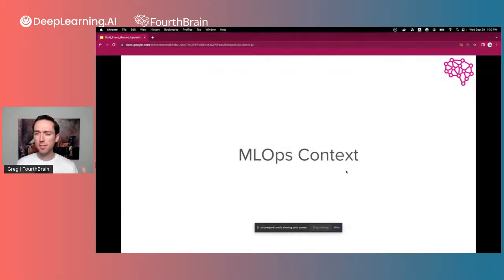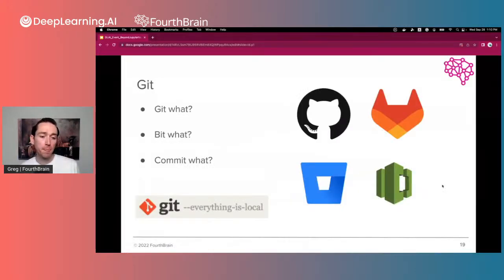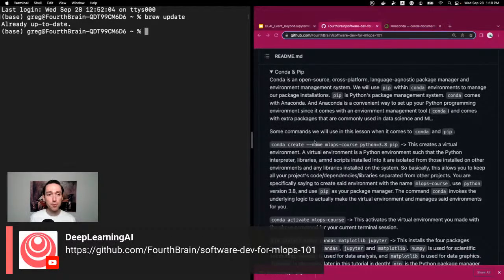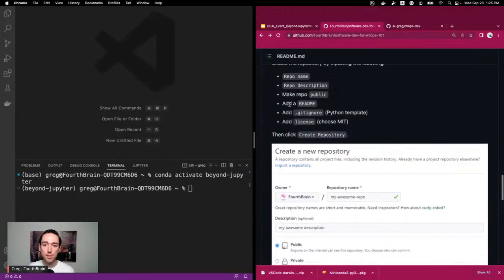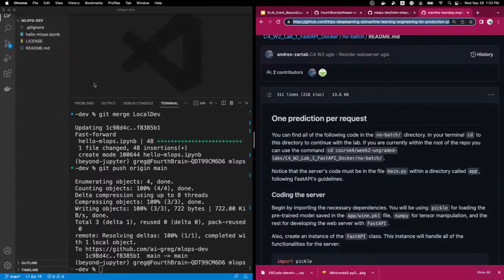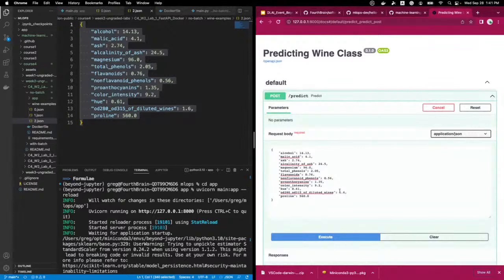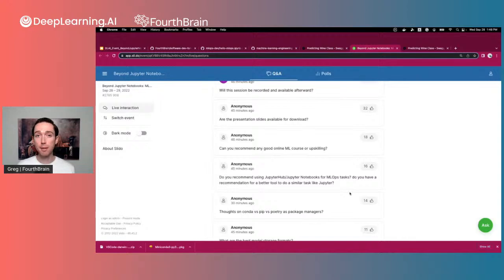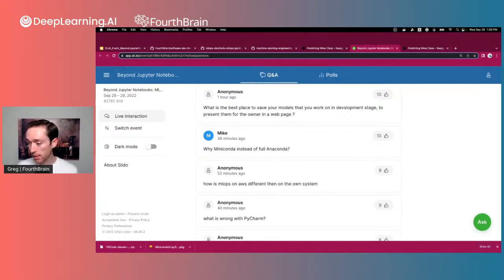Beyond Jupyter Notebooks: MLOps Environment Setup & First Deployment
Join us for a live, interactive workshop on how to set up your new computer to build and deploy industry-standard machine learning applications so that you’re ready to maximize your impact during your first week on the job.

MacOS will be used for the demo, and all setup and deployment code will be provided.  Windows and Linux resources will also be provided to attendees following the event. Those with a non-technical background are welcome to attend as well. Special thanks to FourthBrain for co-hosting the event with us!

We will be taking questions during the event. Please submit your question or upvote others'

Speaker
Dr. Greg Loughnane, Head of Product & Curriculum at FourthBrain

Looking to connect with your peer learners, share projects, and swap advice? Join our AI community: